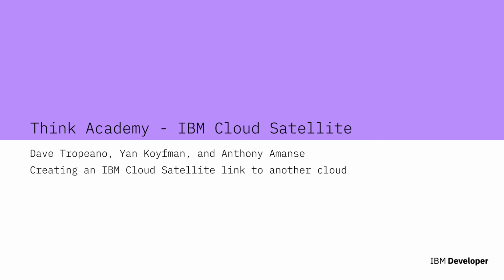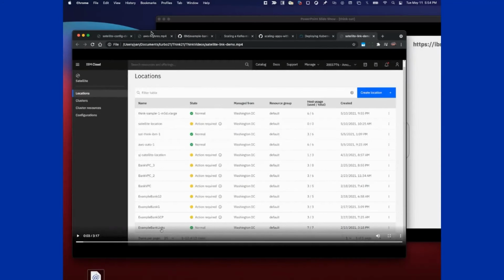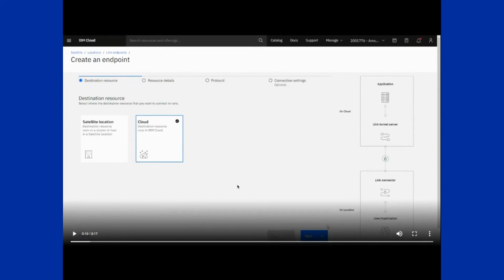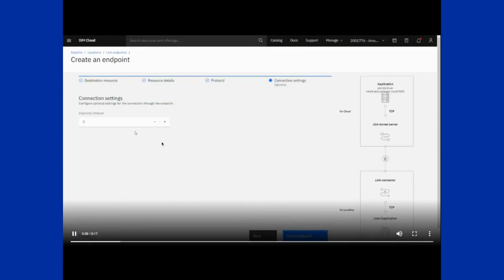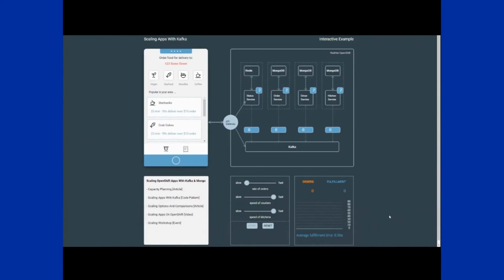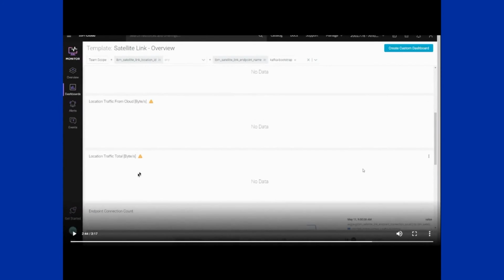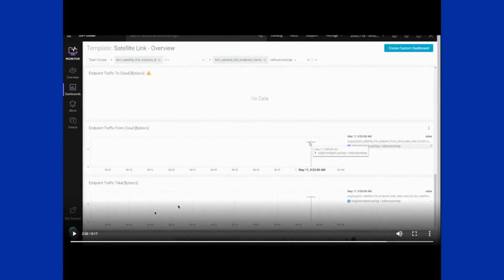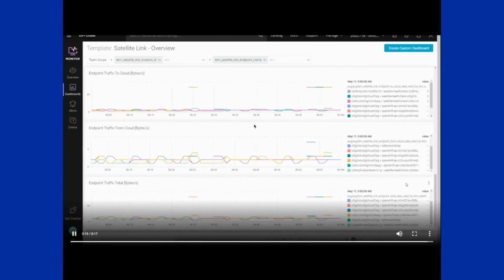Build a microservices-based backend with IBM Cloud Satellite - Creating a link to another cloud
Build a microservices-based backend for a web app with IBM Cloud Satellite
- Dave Tropeano, Yan Koyfman, Anthony Amanse

Configuring an endpoint that runs through a Kafka broker and monitor the traffic flowing through the endpoint.